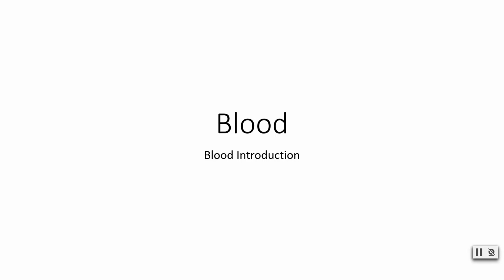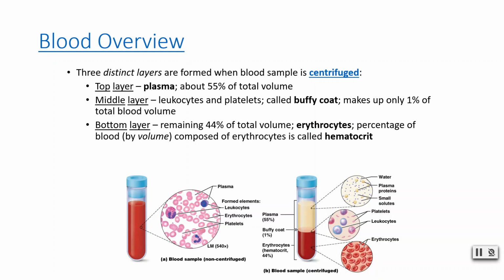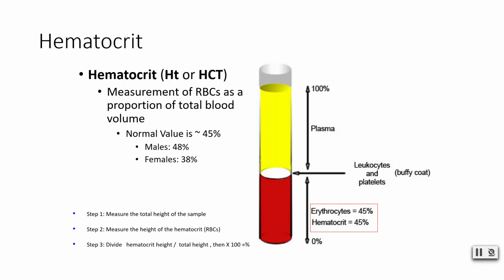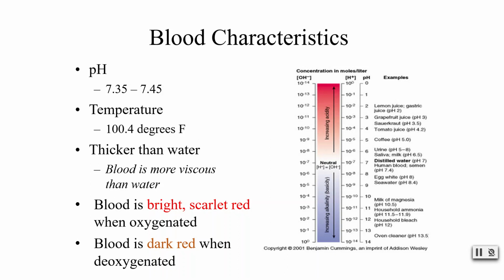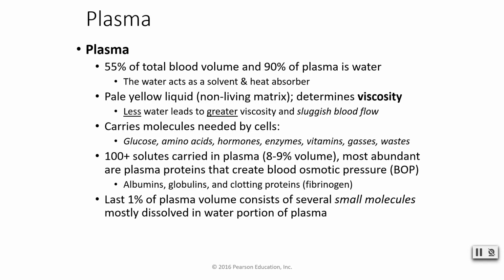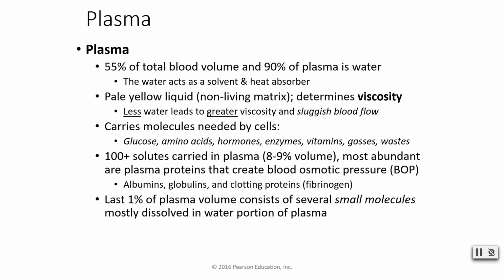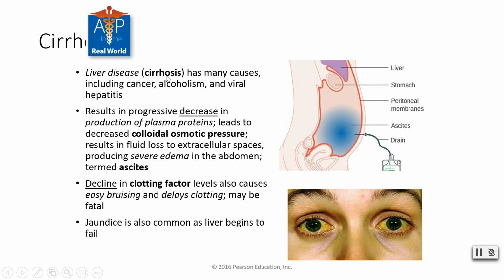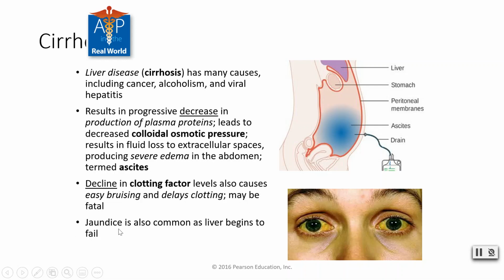Introduction to Blood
This recording covers an introduction to blood.